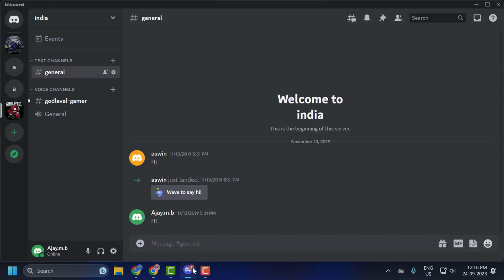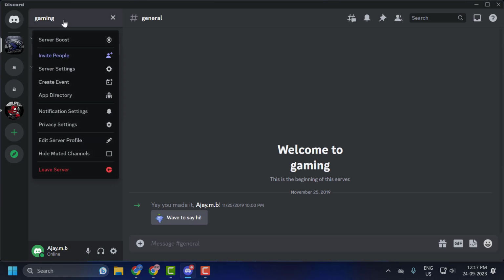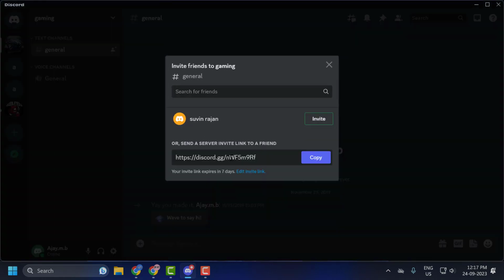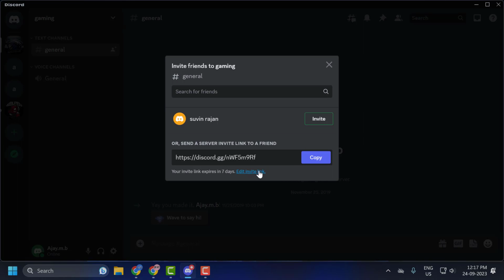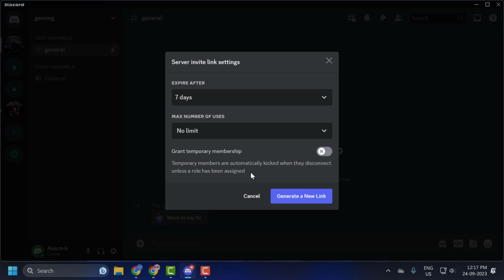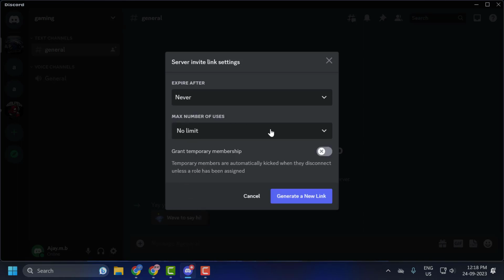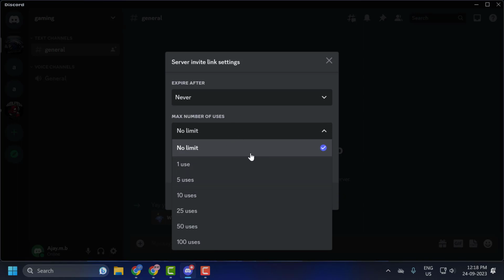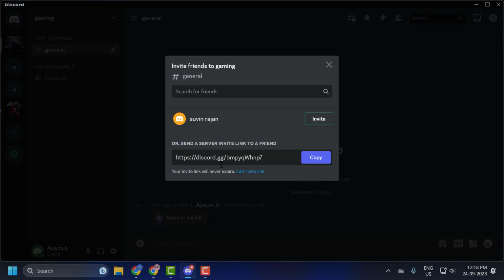How to Add and Invite Users in Discord on a Windows PC (Guide)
Discord, a platform popularly known for gaming communication, also serves as a hub for communities and groups to interact. Whether you're a newbie or just need a refresher, here's how to add and invite users to your server or a channel on Discord from a Windows PC

In This Video :
How to Add Users in Discord on a Windows PC
How to Invite Users in Discord on a Windows PC